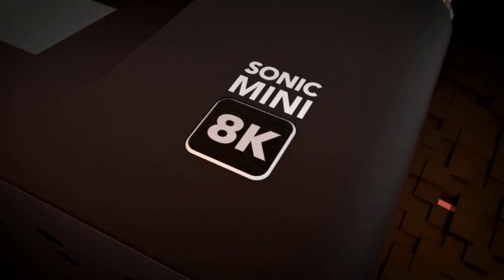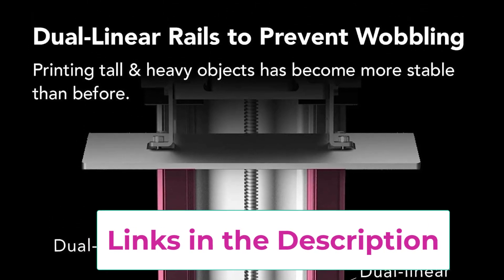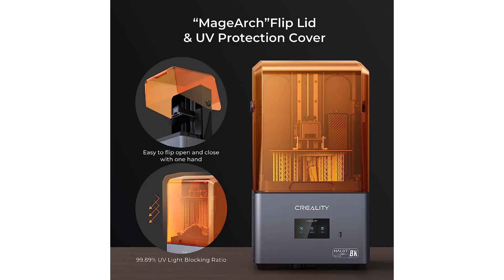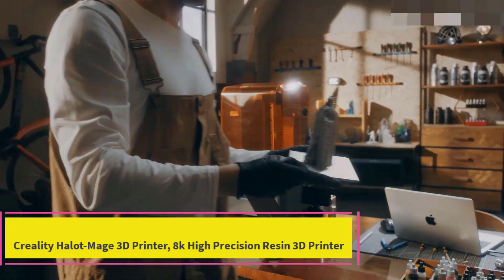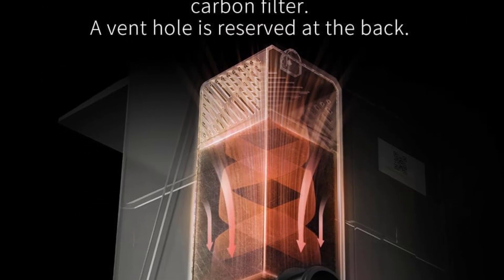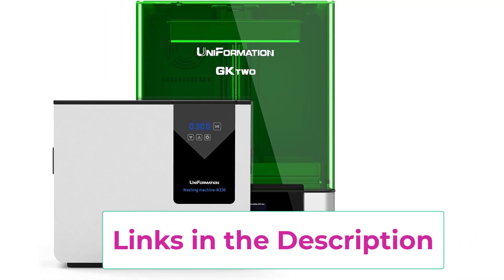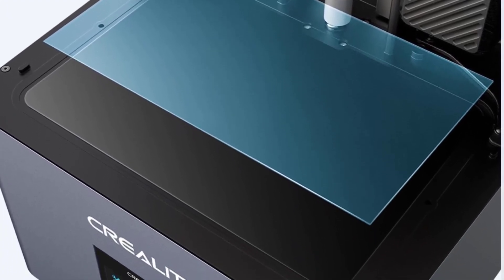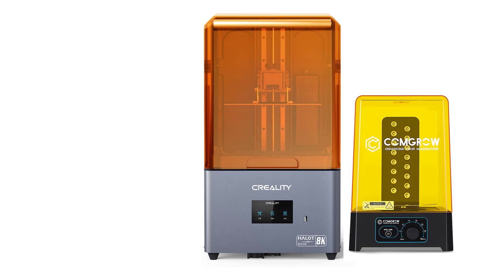Top 5 Best 8k Resin 3D Printer of 2023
phrozen Sonic Mini 8K LCD Resin 3D Printer
📌 US :

Creality Resin 3D Printer Halot-Mage
 📌 US :

Creality Halot-Mage 3D Printer, 8k High Precision Resin 3D Printer
 📌 US :

UniFormation GKtwo 8K Resin 3D Printer
📌 US :

Creality Halot-Mage 8k High Precision Resin 3D Printer
📌 US :

Description:

In this video, we listed the Best 8k Resin 3D Printer that are available on the market for their true quality, actually, I tried to make the list based on their popularity quality-price durability user opinions and more.

8k resin 3d printer,phrozen sonic mega 8k resin 3d printer,halot-mage 8k resin 3d printer,8k 3d printer resin,best 8k resin 3d printer,best resin 3d printer 8k,phrozen sonic mighty 8k resin 3d printer,phrozen sonic mini 8k resin 3d printer,